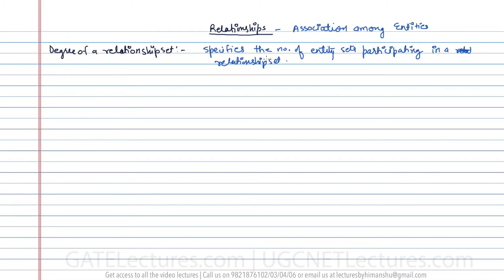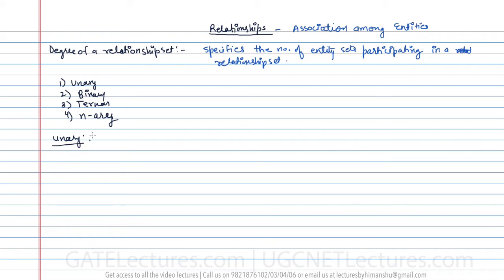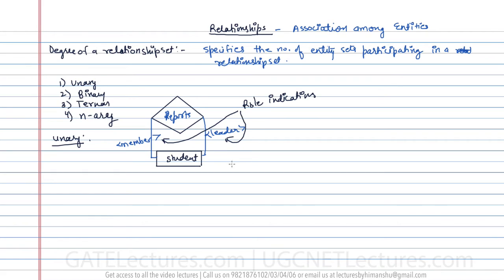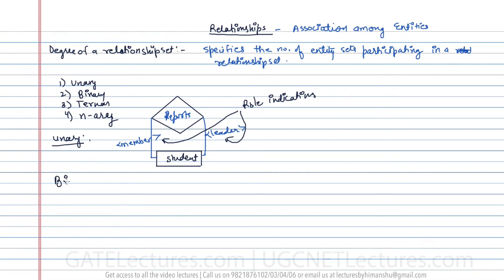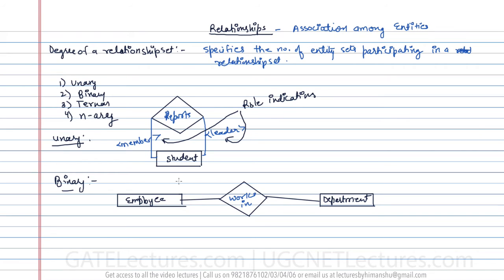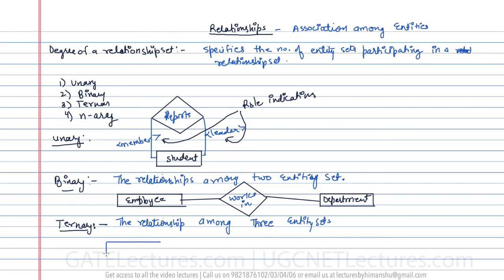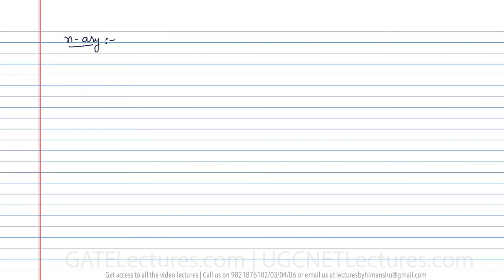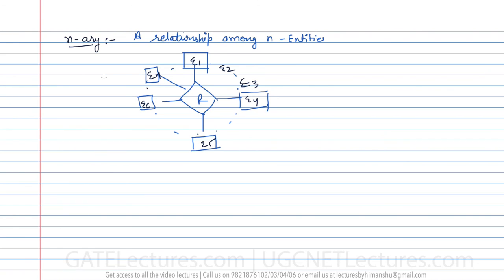Database Management System 06 Degree of relationship set